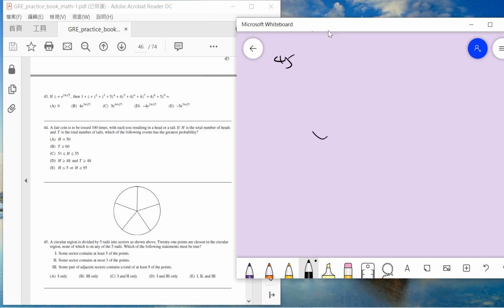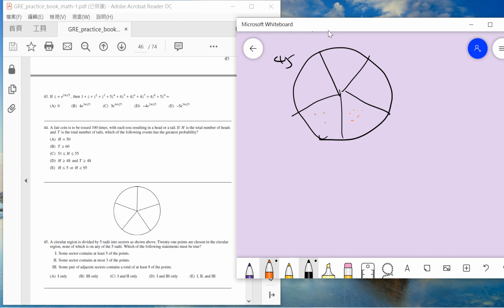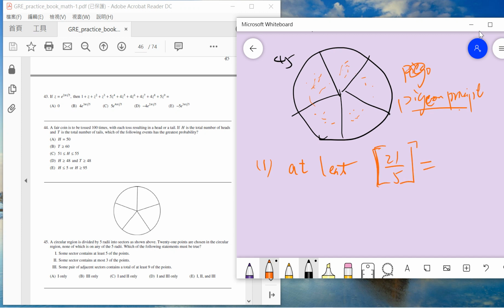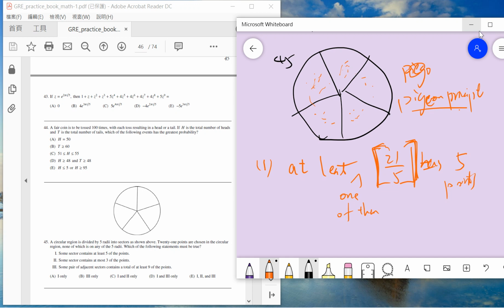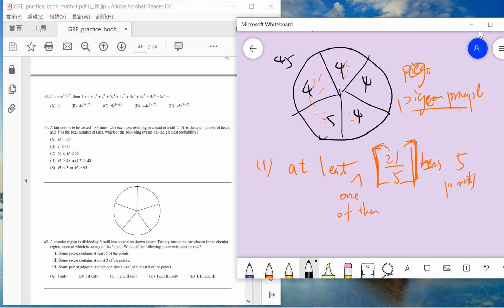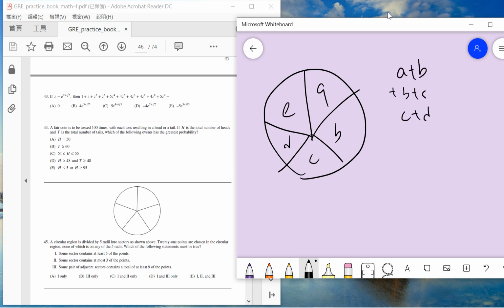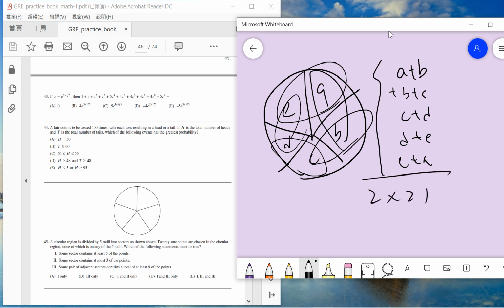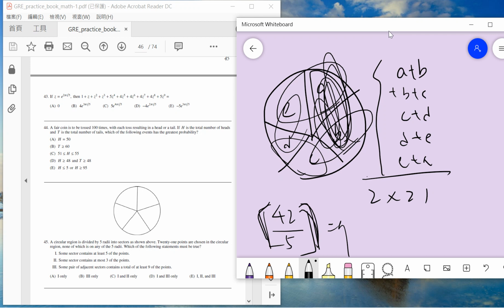Gre subject Math step by step solutions GR0568 Question 45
My other videos related to Gre Math and Physics:
Gre physics: